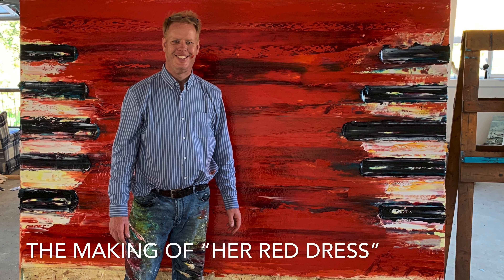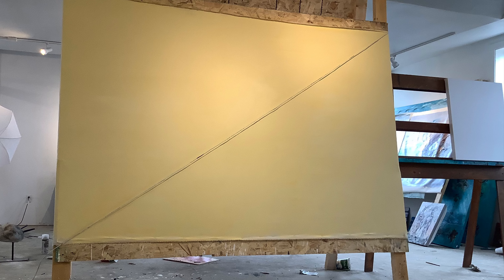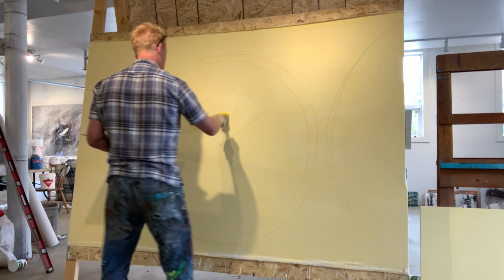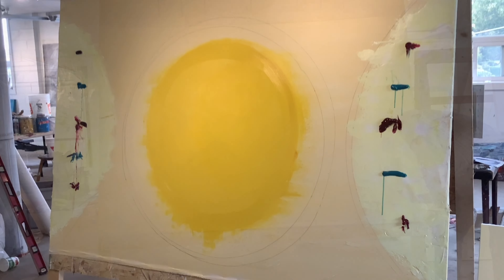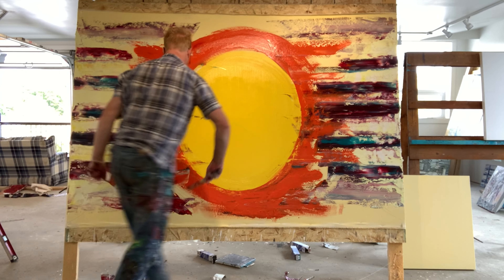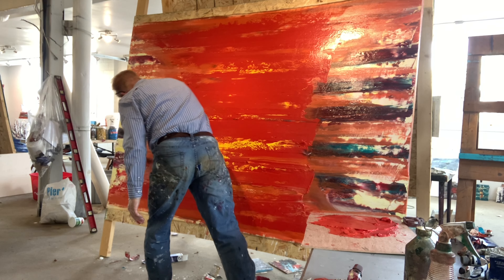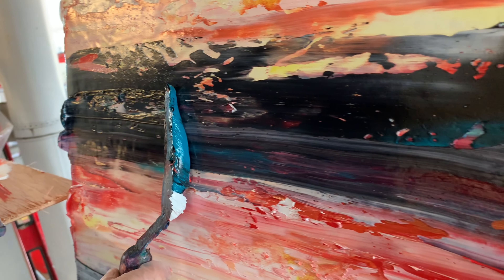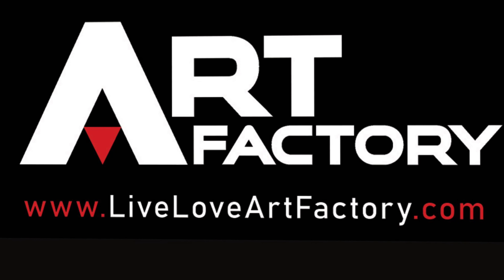How to Paint Large Abstract Painting: techniques, pigments, demonstrates palette and painting.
Inside the Artist painting studio @ Art Factory.
Artist shares how to paint large abstract painting. He share how to prime a canvas, painting techniques, color theory, layers pigments, composition, properties of paint, and demonstrates how to use palette knife.

Live Love Art
Patrick John Mills